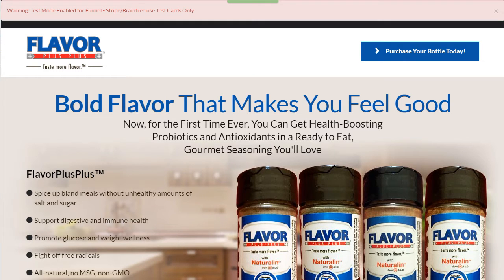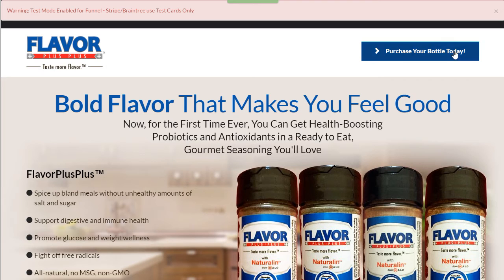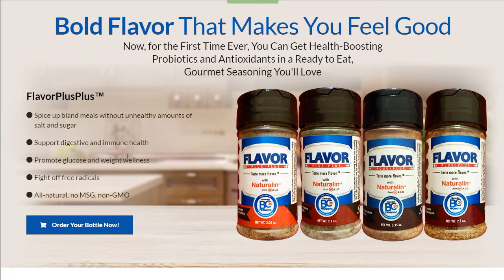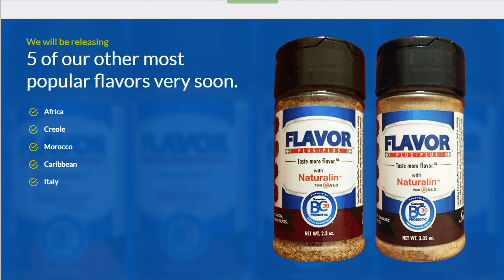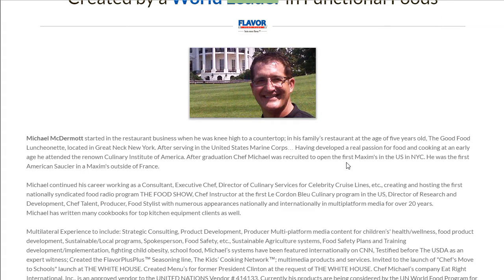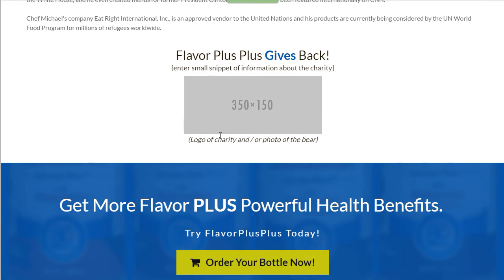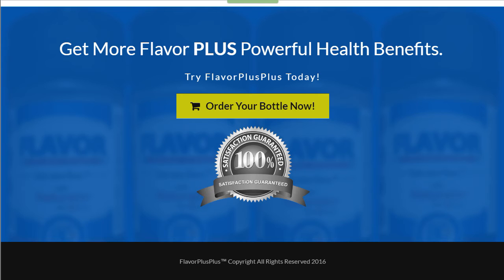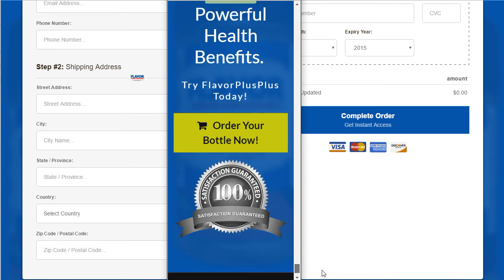click funnels tutorial - Flavor Plus Plus Funnel Design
Here's a behind the scenes look at a physical product sales funnel build we're just about finished up with... I'll show some key design elements in this one along with the importance of paying attention to your mobile layout...